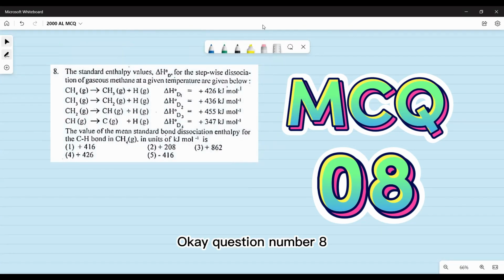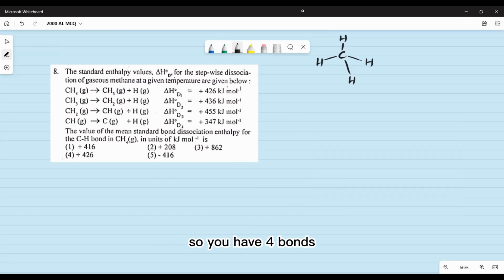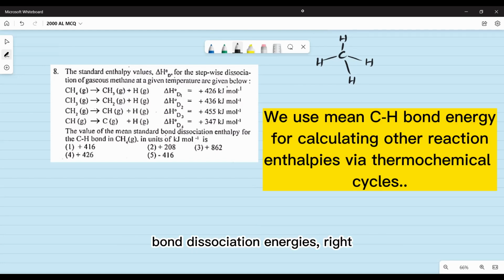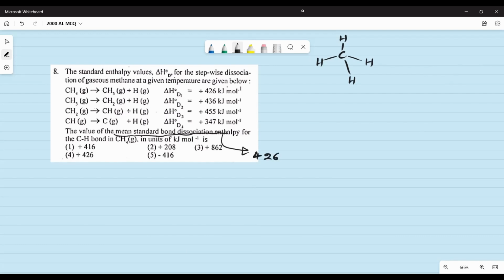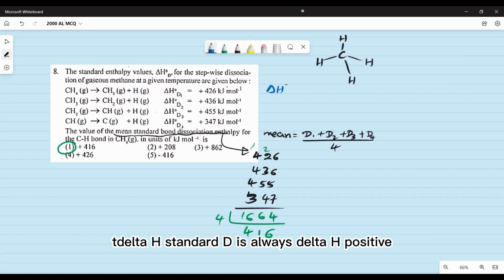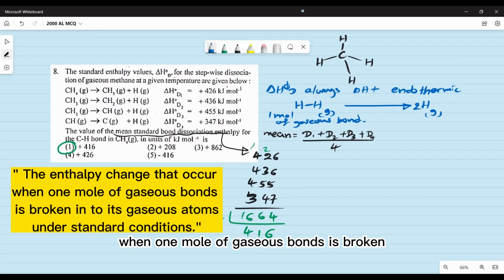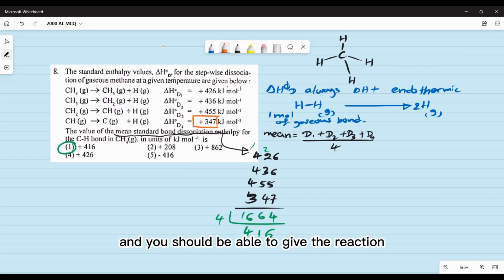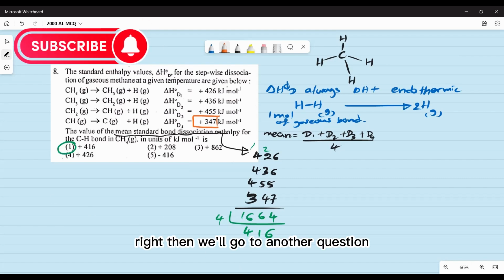Chemistry 2000 AL MCQ 8 review // Energetics (bond enthalpy) // Detailed & Simplified from A to Z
This effort is for sharpening your knowledge for best achievements in GCE AL exam in CHEMISTRY.
This review for the 8th MCQ of 2000 AL paper is prepared to meet the exam standards and a complete theory guide with "nice to know things" is available here.

Follow on social media for more exciting resources...